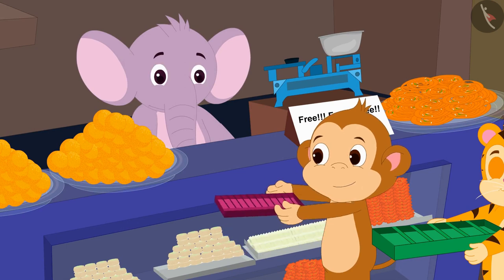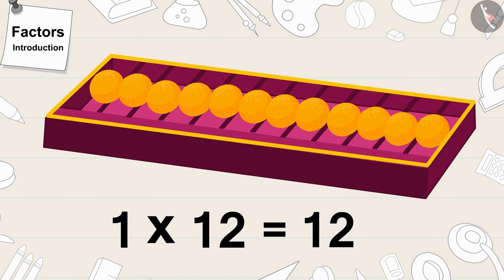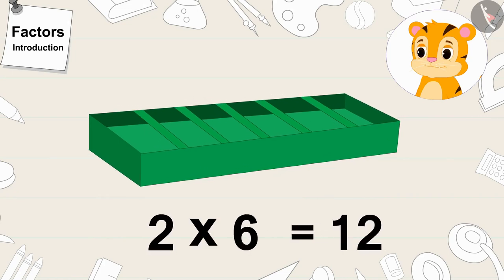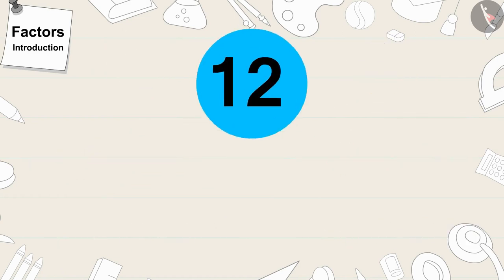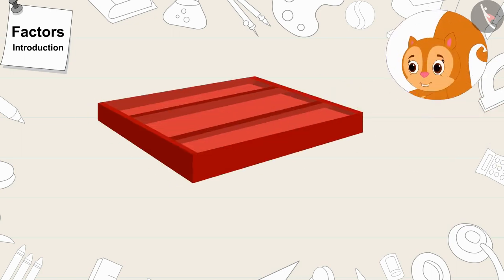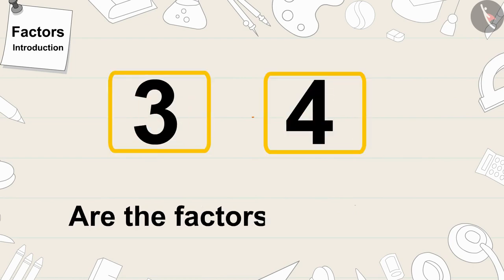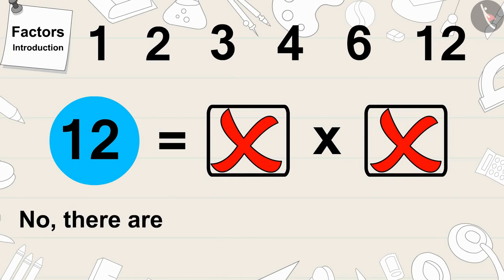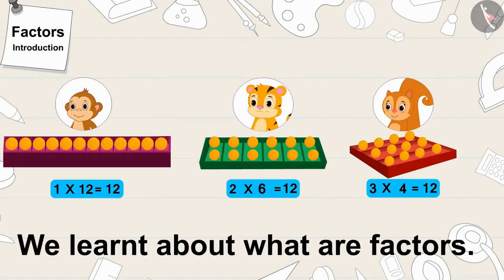Factors | Part 1/2 | English | Class 5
Factors  | Part 1/2 | English | Class 5 | NCERT

Factors  | Numbers and their properties | Grade 5 | NCERT | Be my multiple, I'll be your factor

Welcome to part 1 of Factors . In this video, we will discuss the concept of Factors .